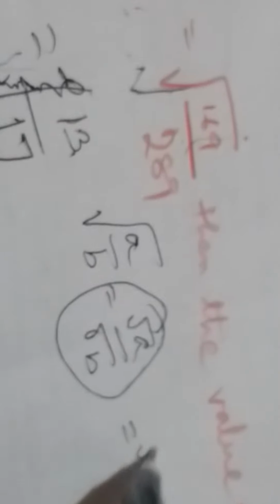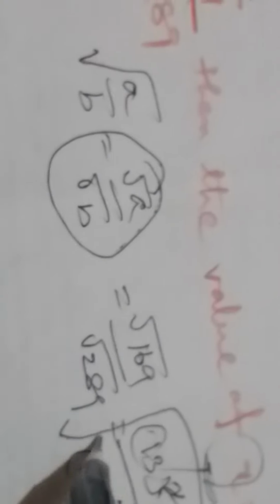BMS tutorials NAVODAYA ENTRANCE 9TH STANDARD MATHEMATICS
NAVODAYA Entrance 6th to 9th
Mathematics
MOHAN'S STENO AND TYPE INSTT
BESIDE SITHARA TALKIES BUILDING
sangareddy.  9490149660